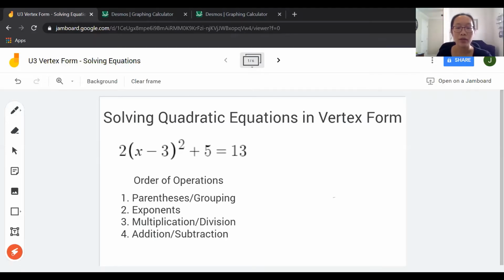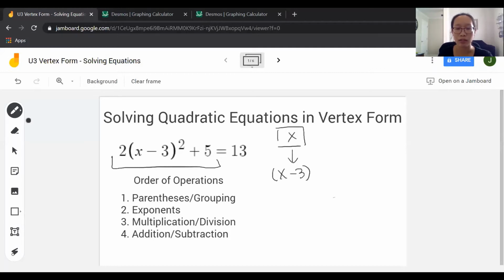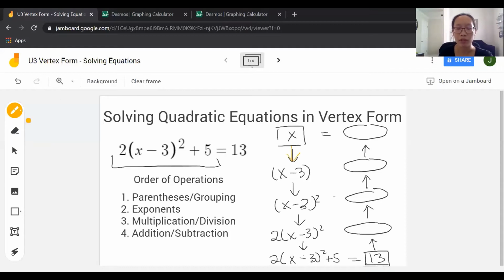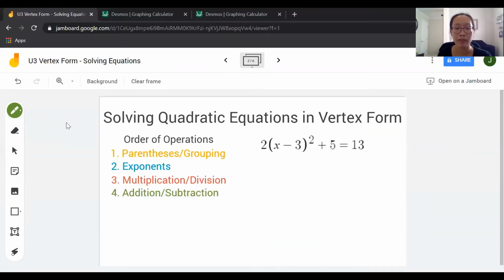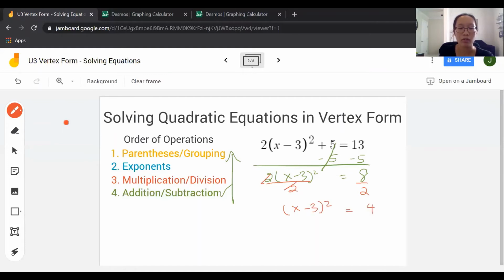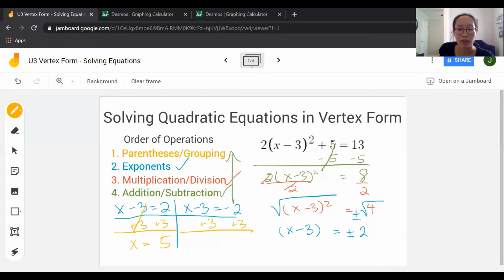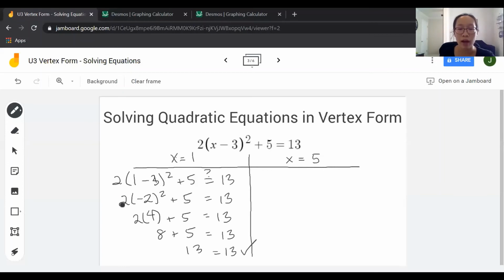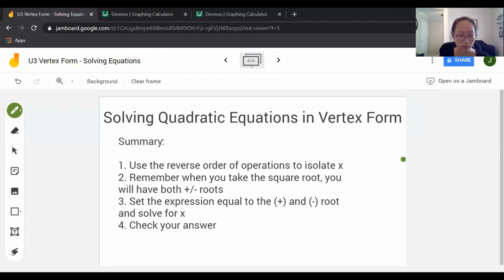Solving Quadratic Equations in Vertex Form - Overview with integer solutions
Solving a quadratic equation in vertex form by taking the square root of both sides. This problem has integer solutions.

CCSS HSF.IF.C.8